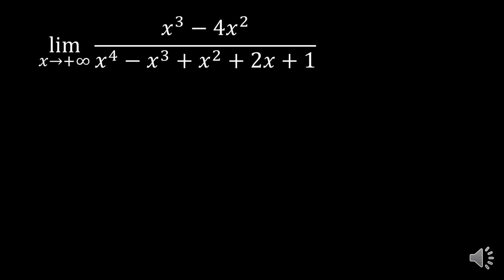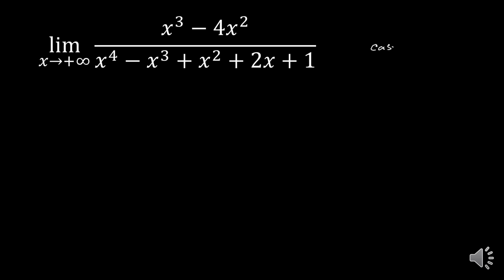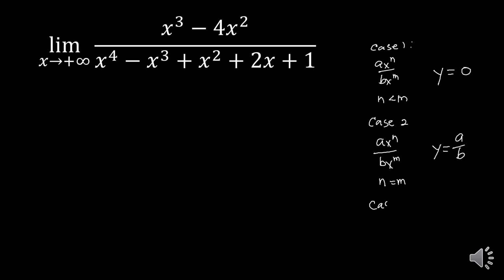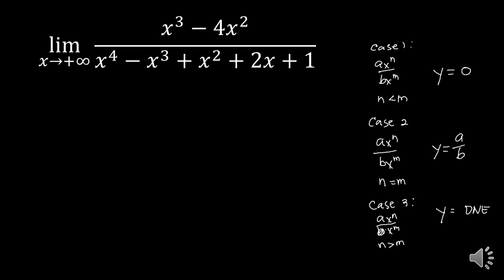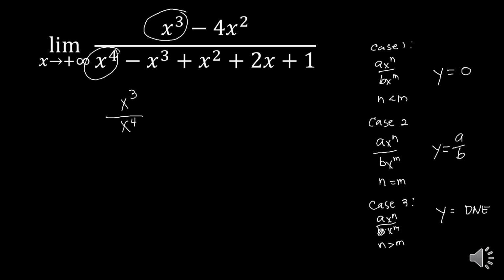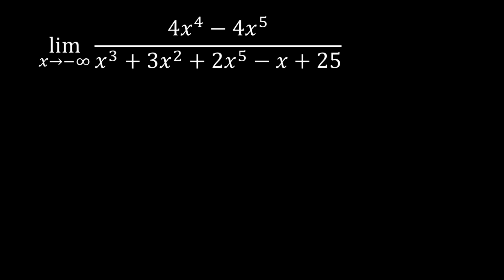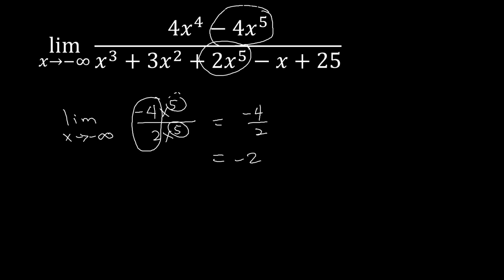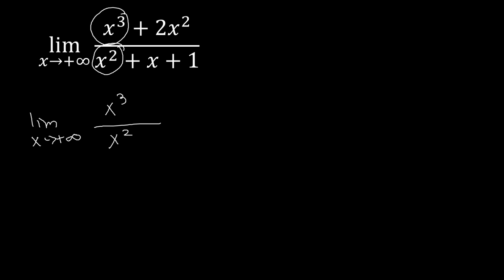LIMITS AT INFINITY USING HORIZONTAL ASYMPTOTE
"In this video, we dive into the relationship between horizontal asymptotes and limits at infinity. We will review the rules for determining horizontal asymptotes, and show how to use them to quickly solve limit problems. This is perfect for students studying calculus, or anyone looking to brush up on their math skills."